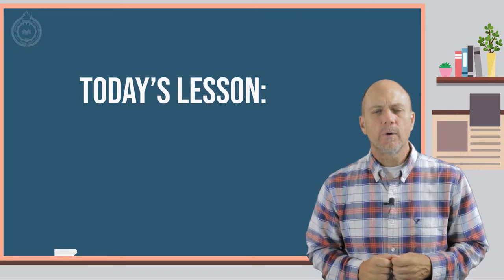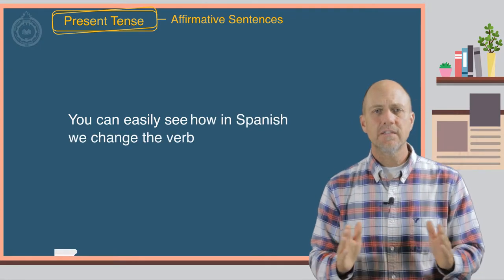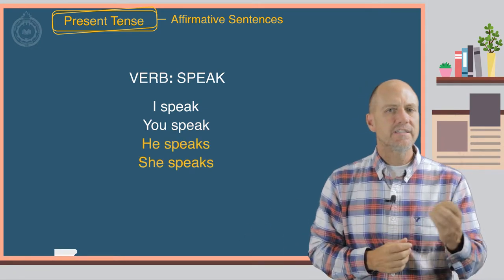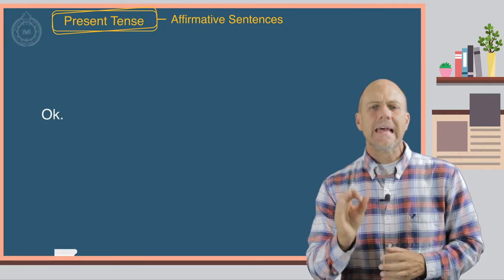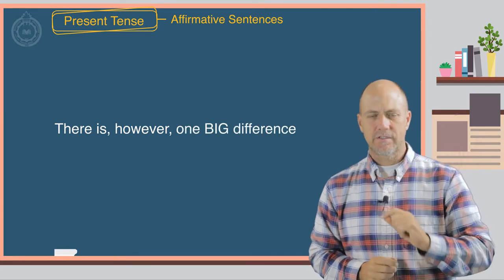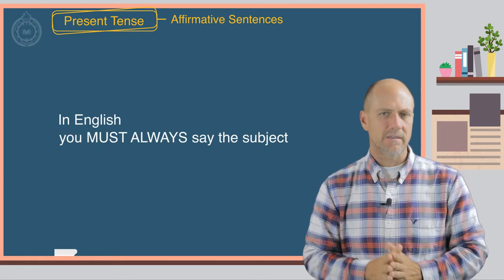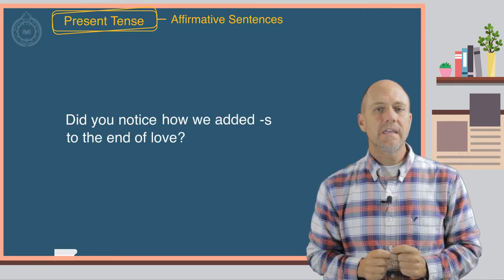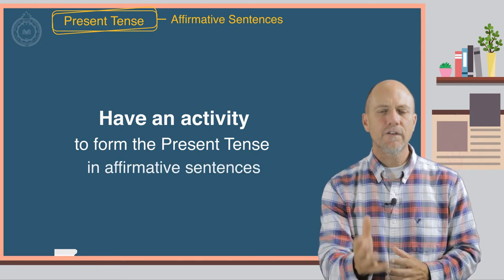Grammar Lesson: PRESENT TENSE - Affirmative Sentences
INSTITUCIÓN UNIVERSITARIA PASCUAL BRAVO - La transformación continúa

La Institución Universitaria Pascual Bravo es una institución de educación superior, comprometida socialmente con la formación de profesionales y en busca de la excelencia académica, a través de modelos pedagógicos dinámicos que responden a las necesidades de la región y del país. La I.U. Pascual Bravo está sujeta a vigilancia del Ministerio de Educación Nacional, según el artículo 39 del decreto 1295 de 2010.
UNIDAD DE EDUCACIÓN DIGITAL - 2019

RAMIRO ANTONIO LOPERA SÁNCHEZ
Coordinador

YECID ELICER GAVIRIA RESTREPO
IRMA LUCIA FRANCO SEPÚLVEDA
SANTIAGO ALBERTO ACOSTA MONTOYA
JHOBANA HERRERA DIAZ
SANDRA PATRICIA HOYOS SEPÚLVEDA
Pedagogía y Asesores Instruccionales

DIANA MARÍA VELASQUEZ GARCÍA
SERGIO MEJÍA MARÍN
MICHELL CASTRO CORZO
YEISY TATIANA VÉLEZ OTALVARO
Diseño Gráfico  y Producción Multimedial

PAOLA ANDREA QUINTERO AGUILAR
SERGIO RAMIREZ ÁLVAREZ
Programación y Desarrollo Web

GABRIEL GONZALO MEJÍA MARÍN
Soporte Tecnológico

SANDRA JINETH CARVAJAL HERNANDEZ
Profesional de Apoyo

Dirección: Calle 73 No. 73A - 226 Medellín, Colombia / PBX Campus Robledo (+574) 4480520